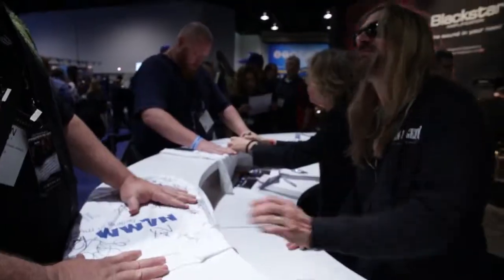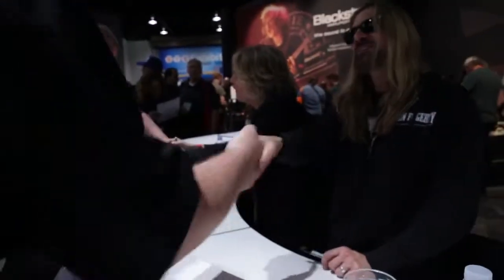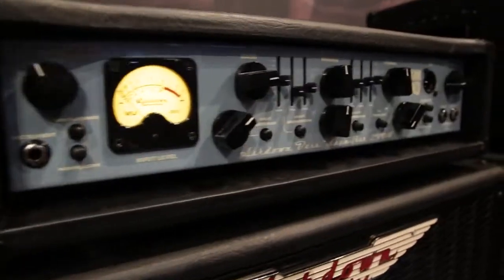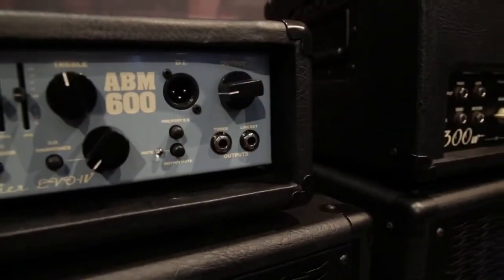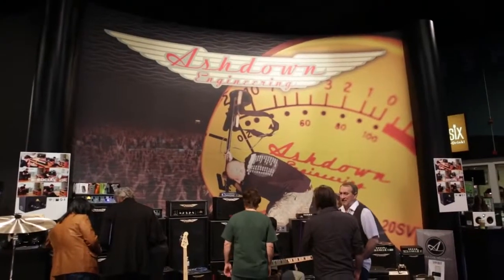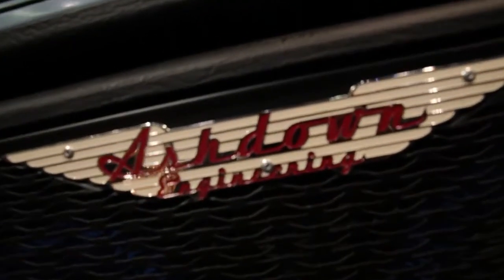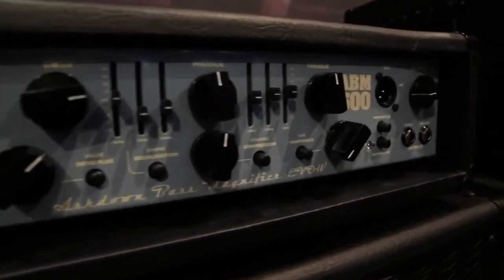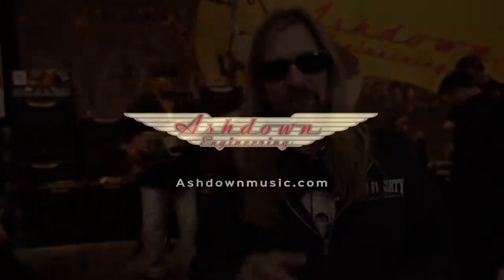The 2015 NAMM Show James LoMenzo ABM 600